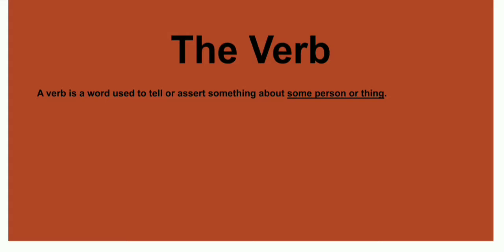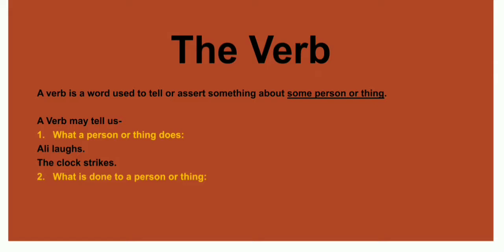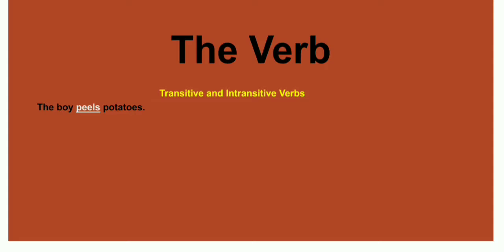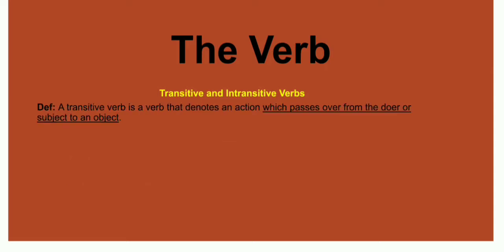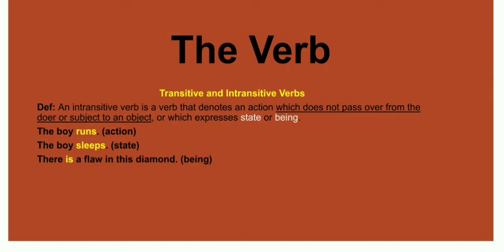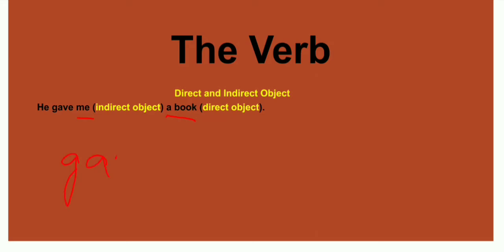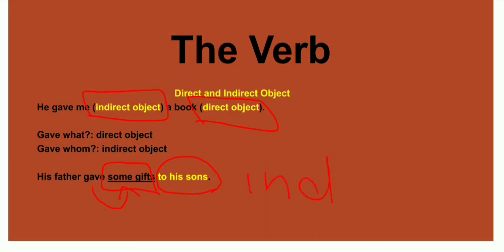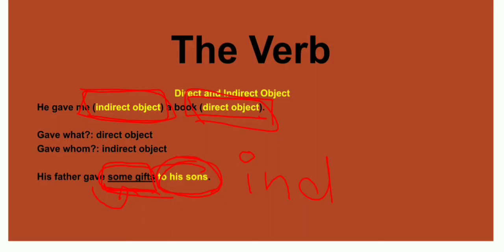The Verb || Transitive and intransitive verbs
TheVerb || Transitive and Intransitive verbs || Transitive verb || Intransitive verb || direct object || indirect obiect || use of direct and indirect objects || Asif Kohlu ||